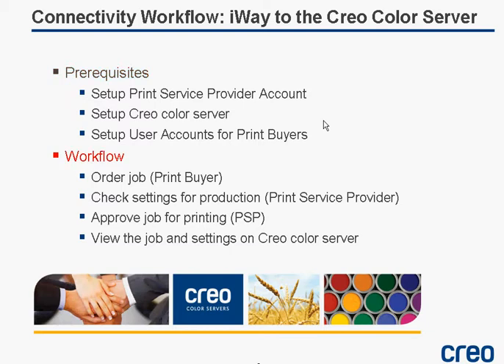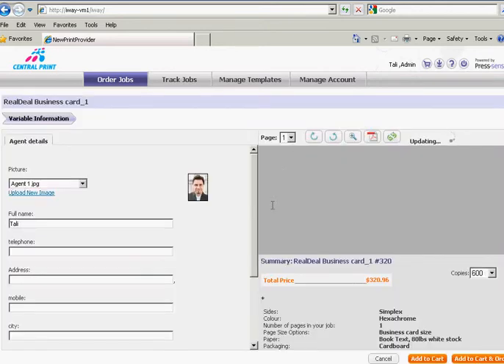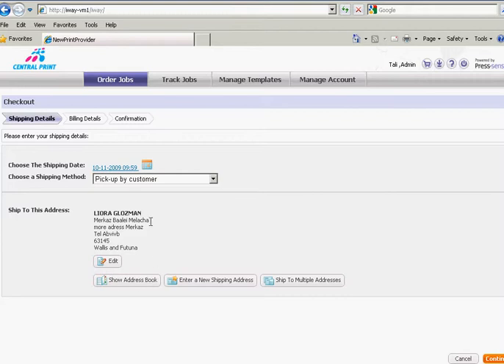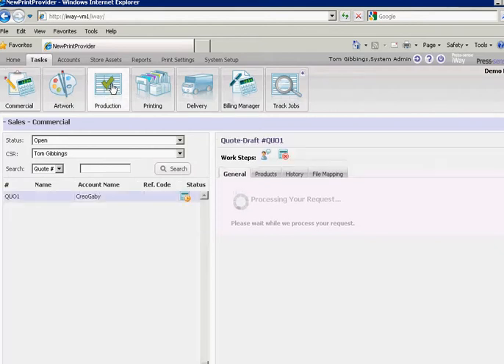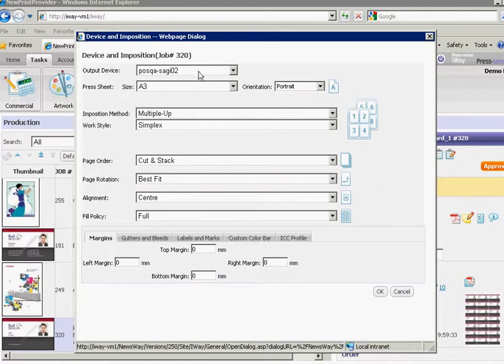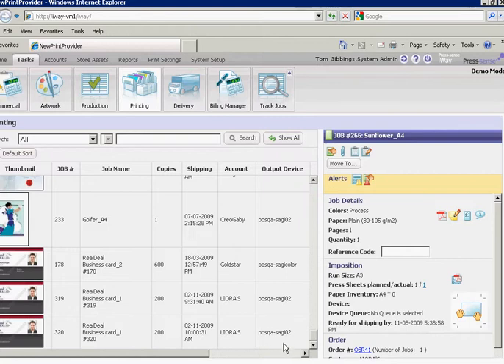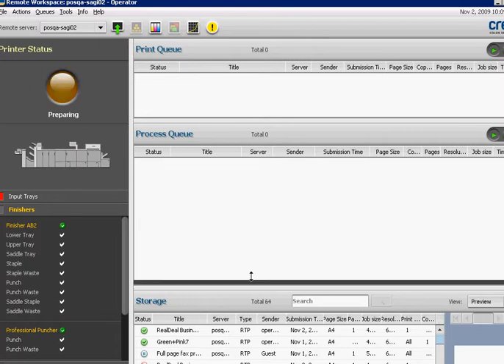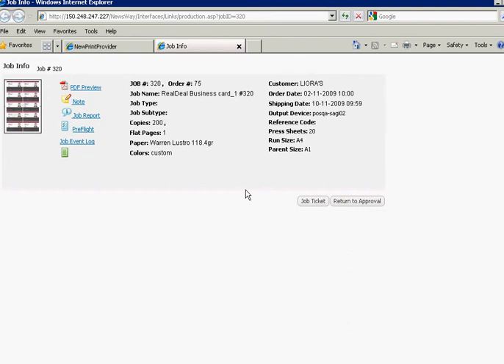Creo Color Server JDF Intergration to iWAY/FreeFlow Web Services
The following movie demonstrates JDF intergration to Press Sense iWAY/Xerox FreeFlow Web Services.  Also shows how a job ticket on a Creo Colour Server is automatically populated.